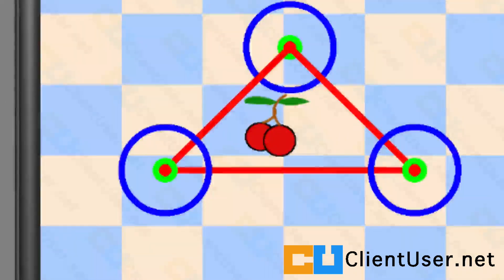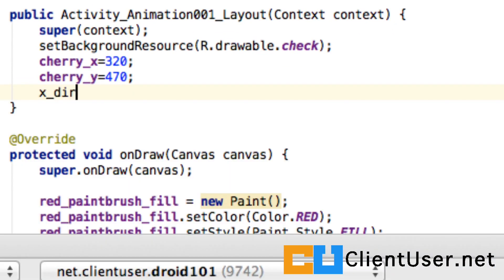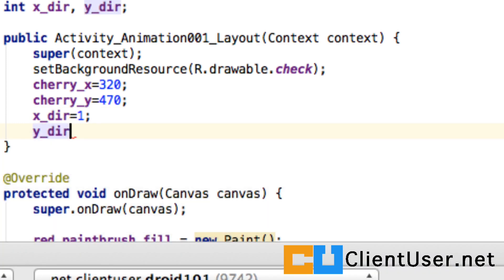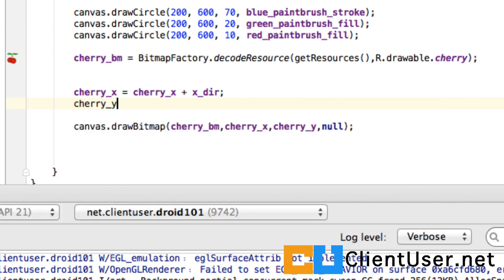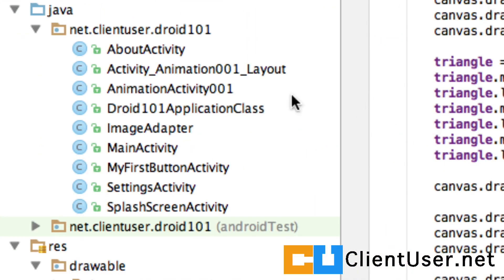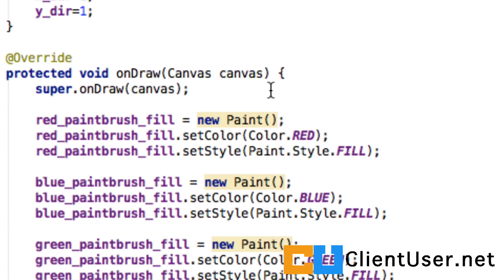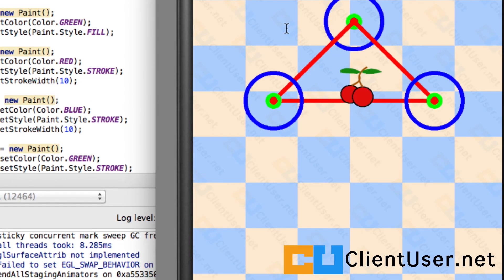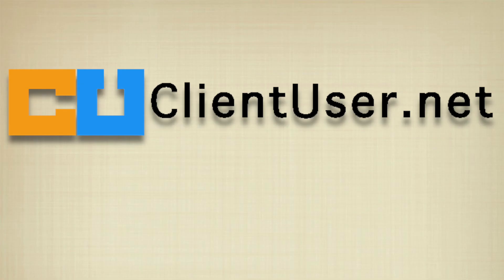Android Tutorial #40 Animation (6\12) View, Move and add motion to your bitmap image assets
At last! Something visually stimulating!  We get around to animating a bitmap, here I show you how to increment the x y coordinates of your bitmap, draw to the new coordinates and re-start the whole process buy issuing the invalidate command and the end of your onDraw method - and in doing so, giving the awesome illusion of motion.

Very cool.